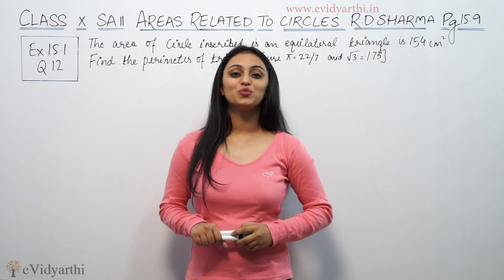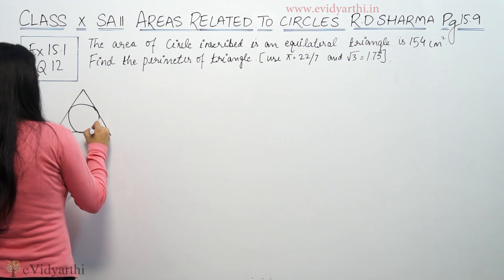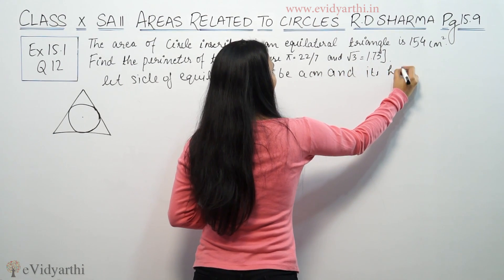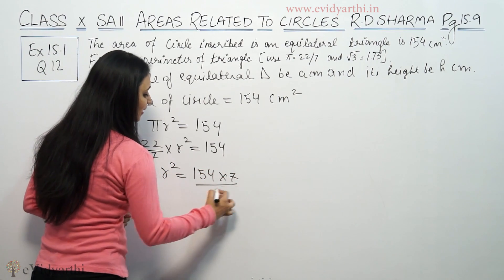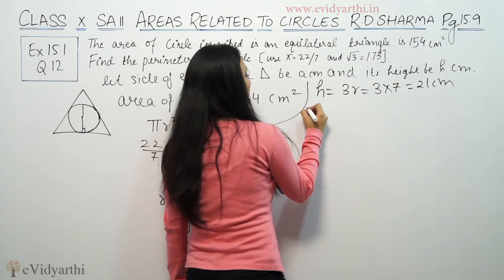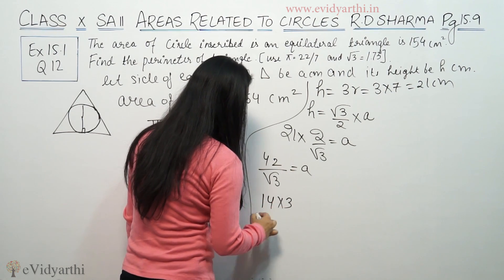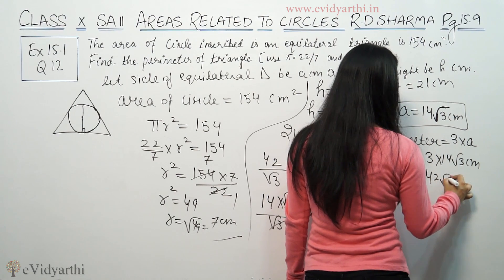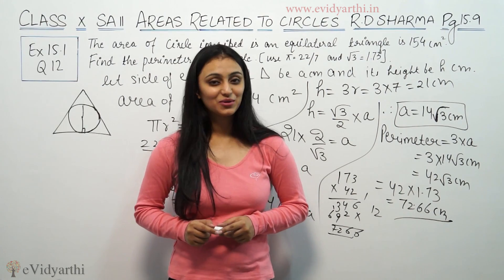Q - 12, Ex. 15.1 - Page No. 15.9 - Areas Related To Circles - R. D. Sharma Maths Class 10th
✔️ Class: 10th
✔️ Subject: Maths
✔️ Chapter: Areas Related To Circles
✔️ Topic Name: Q - 12, Ex. 15.1

0:00 Question 12